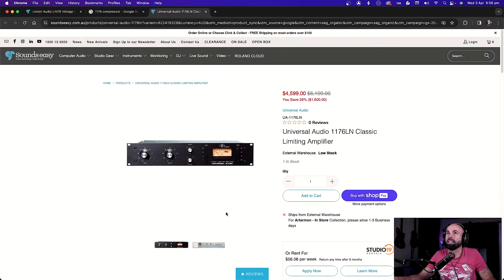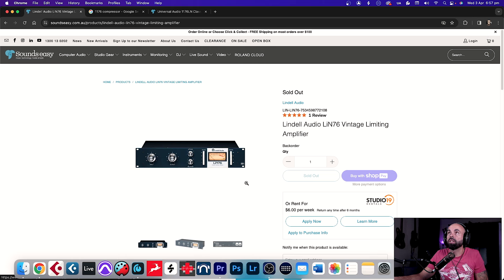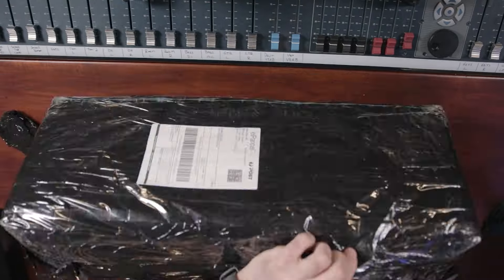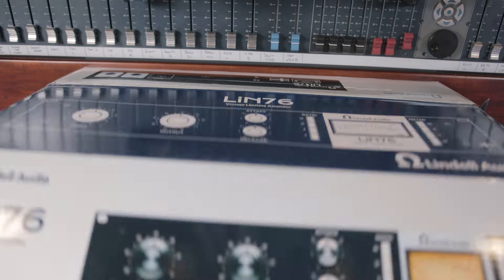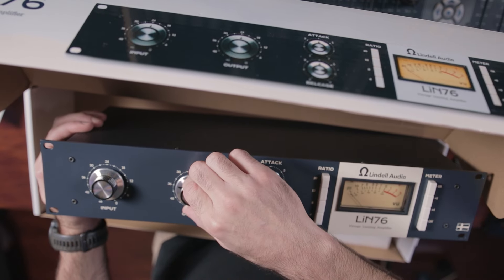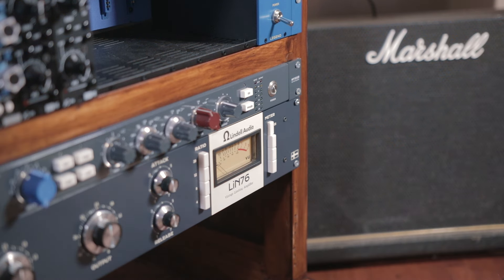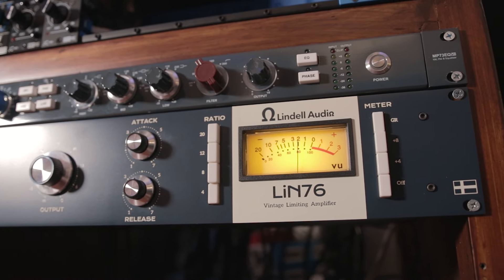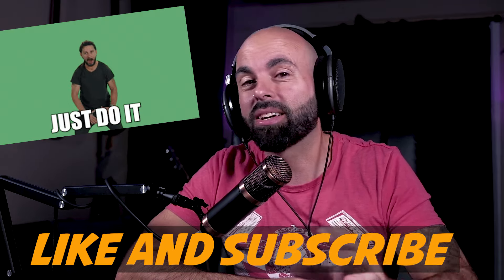Unboxing the CHEAPEST 1176 Compressor! - The LIN76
If you're looking for an affordable 1176 hardware analog compressor then the Lindell Audio Lin76 Fet compressor might be for you. The Lin76 is a copy of the UREI/Universal Audio fet compressor the 1176. It has the all buttons in mode, the fast attack and release, the snappy compression and wonderful saturation you would expect.